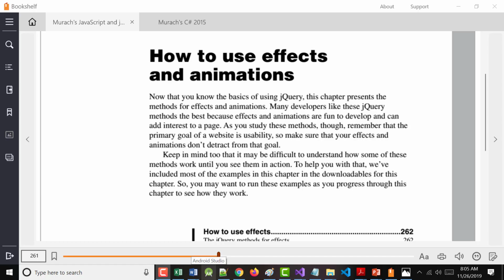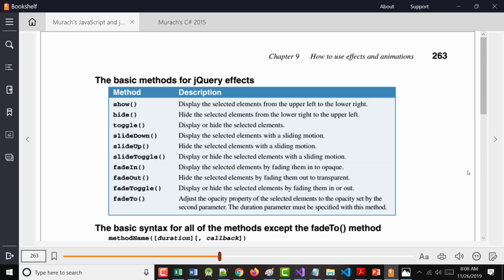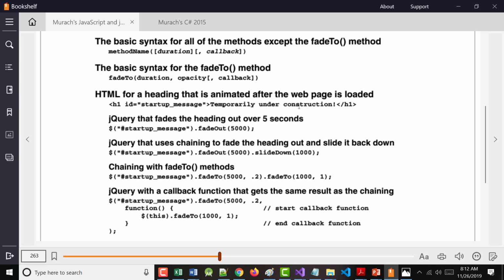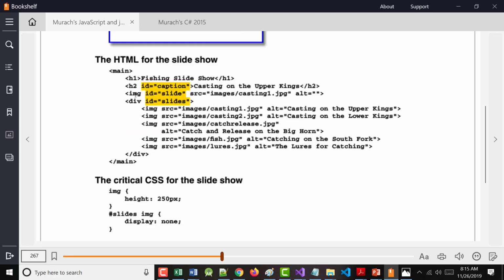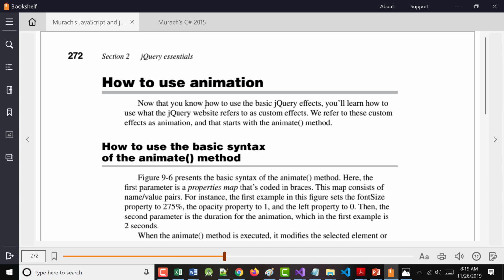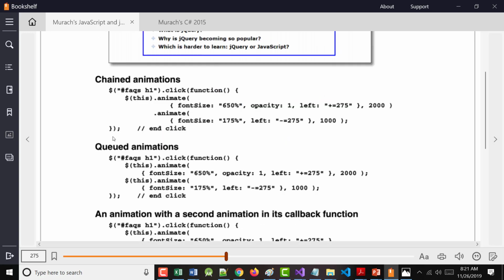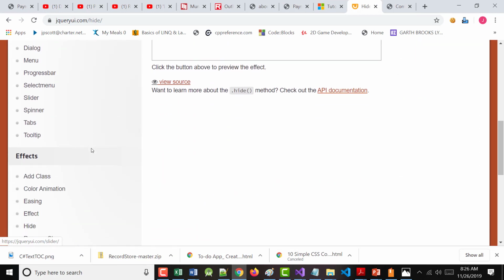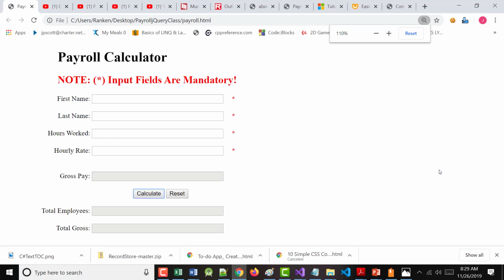AWD1000 - Chapter09 - Lecture - JavaScript - and - jQuery - 11-26-2019